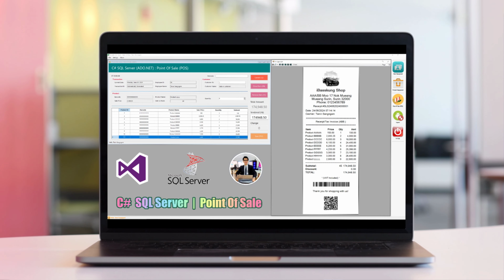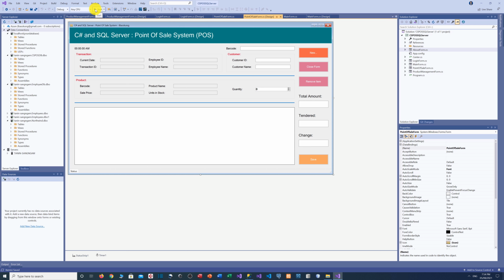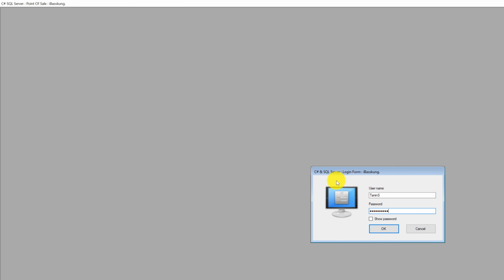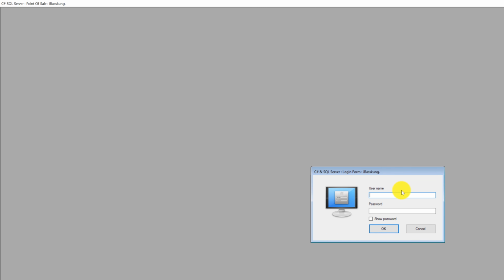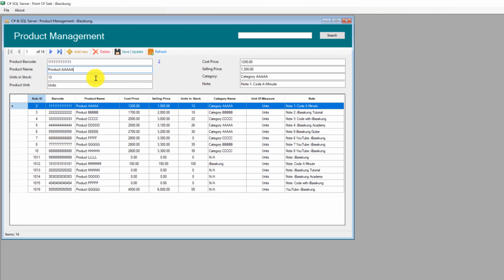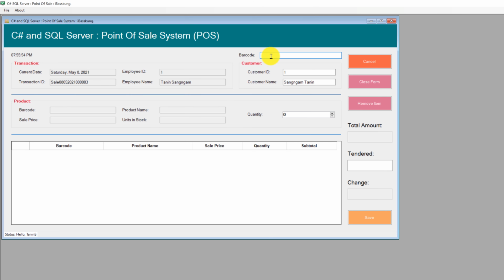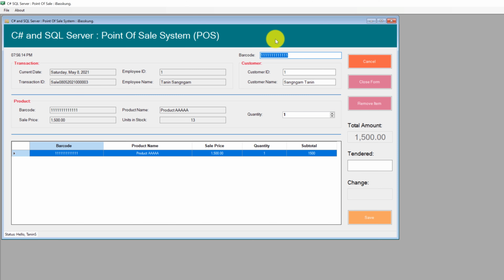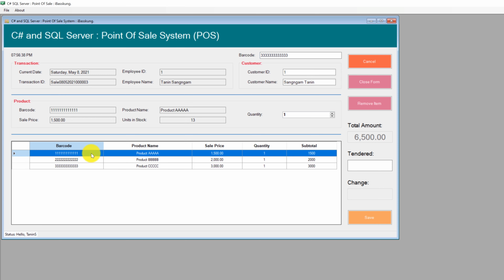Build a POS System in C# with SQL Server (ADO.NET) – Full 4K Hands-on Course | (Part 1/2)